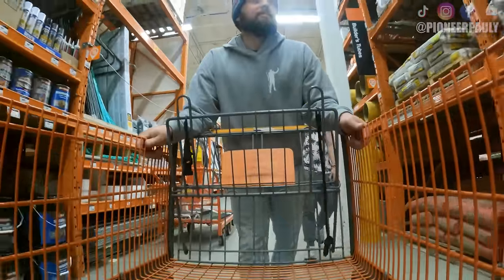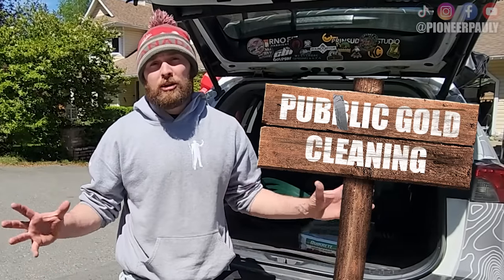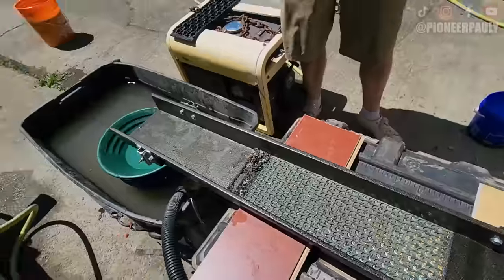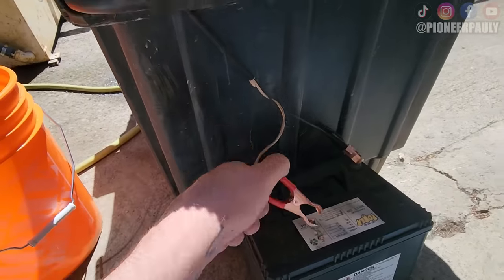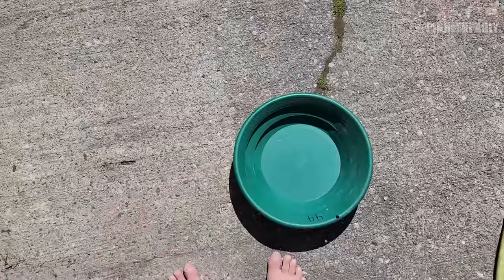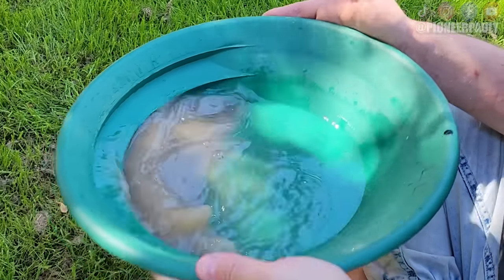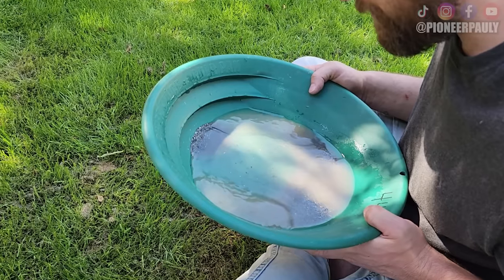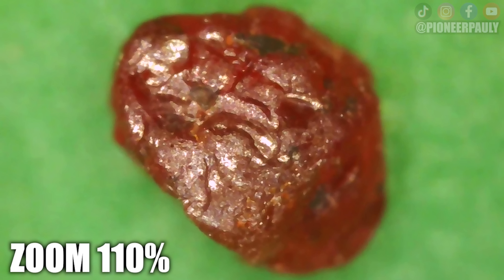How Much GOLD Is In Home Depot Sand?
In this video we head to the local Home Depot to find out if, and how much gold is in Home Depot sand! Finding gold is easy when you have an area to prospect but a lot of people have to resort to paydirt but that can also be expensive. If you have a hardware store like Home Depot that has play sand, you might be able to find gold depending where it came from.. So how much gold is in Home Depot Sand? Lets find out.

Are you interested in partnering with PioneerPauly to elevate your brand? Don't hesitate to get in touch! Take a moment to review my channel's impressive statistics on Social Bluebook Together, we can unlock the true potential of your brand through the power of engaging content and a dedicated audience. Don't miss this fantastic opportunity to connect with the PioneerPauly community!